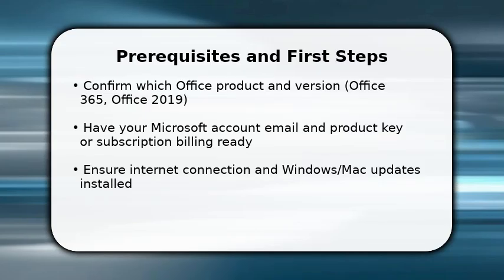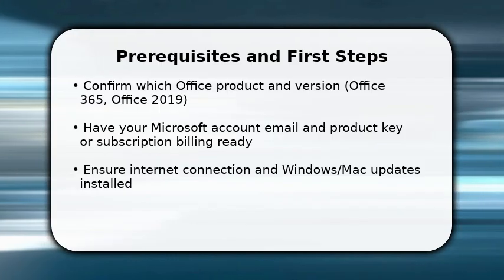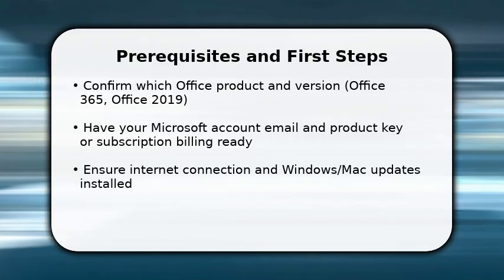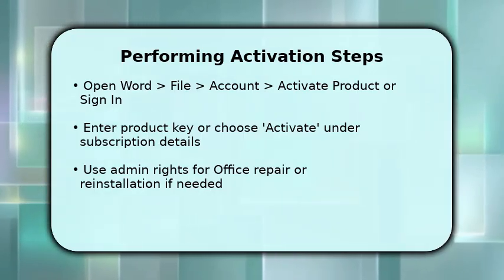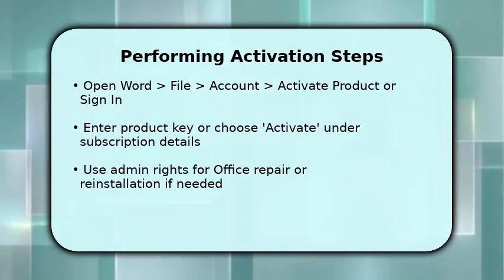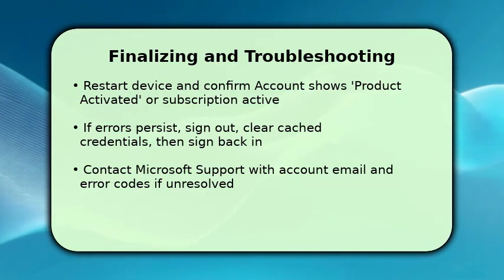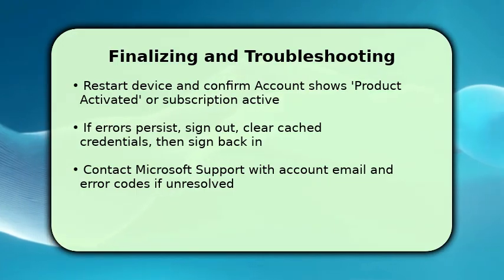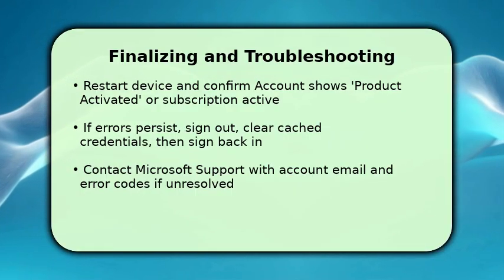How to Reactivate Microsoft Office (easy Method)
Discover the simple steps to reactivate Microsoft Office on your device. This quick guide covers troubleshooting common issues, navigating activation prompts, and ensuring a smooth experience with our easy method tutorial.